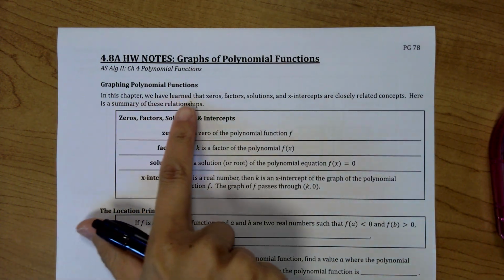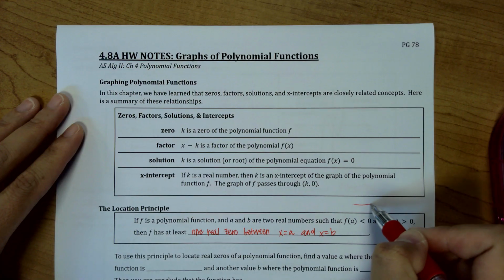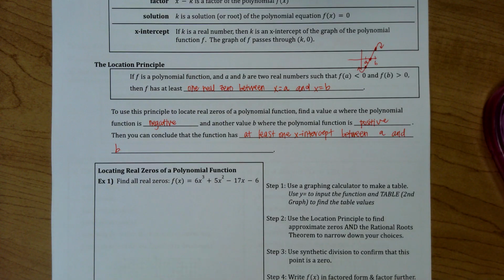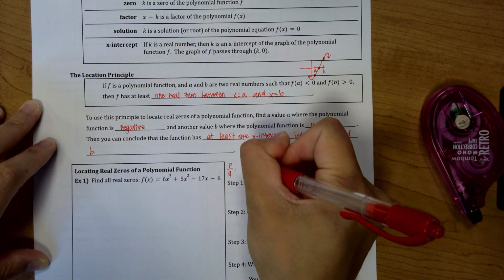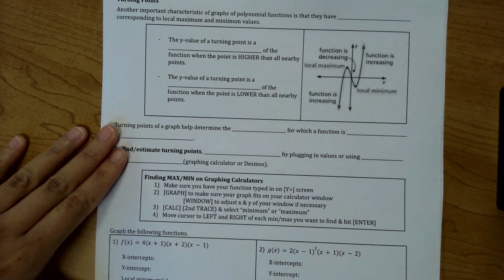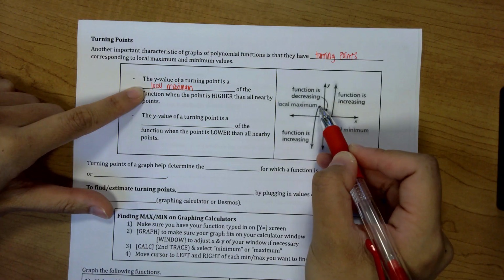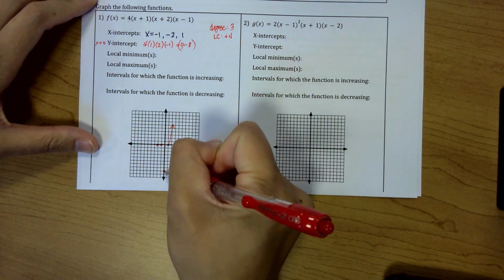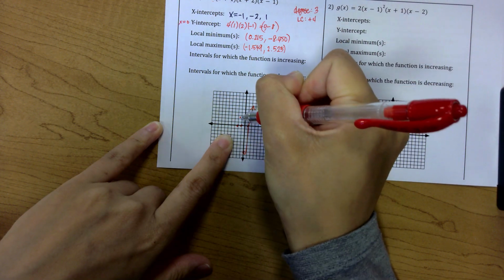4.8A Graphs of Polynomial Functions (AS)